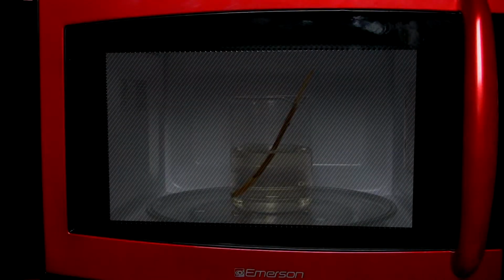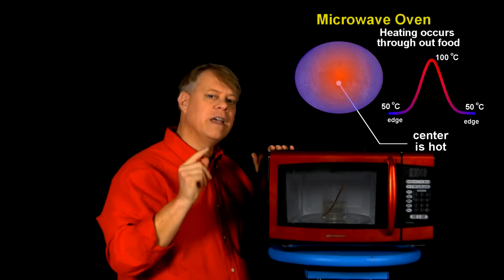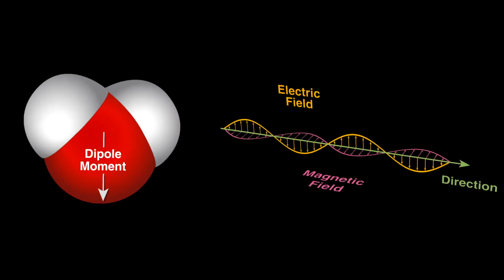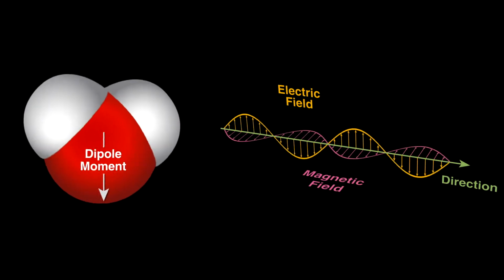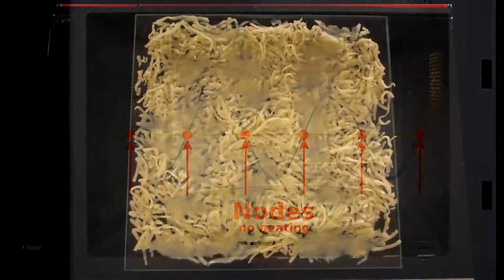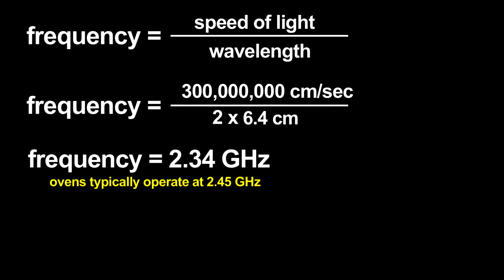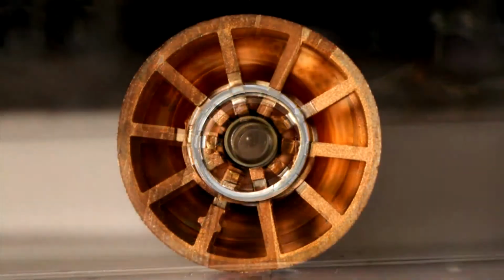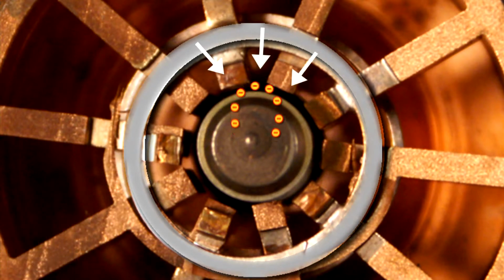How a Microwave Oven Works